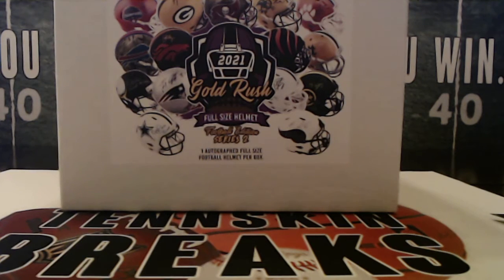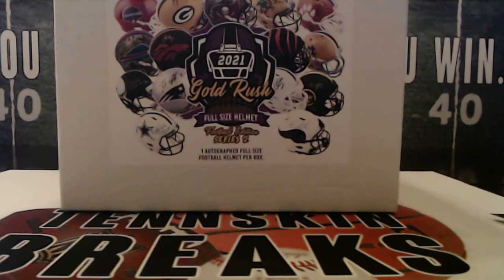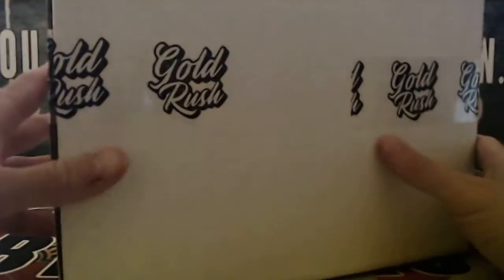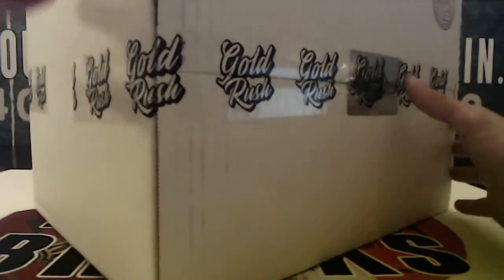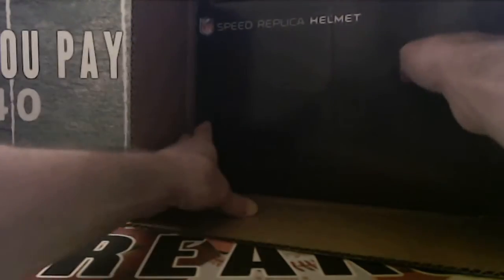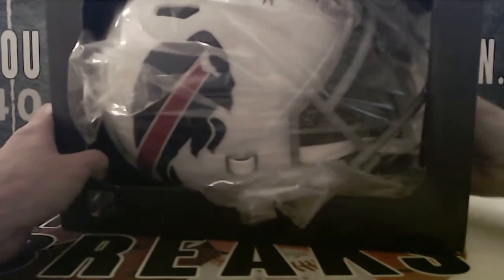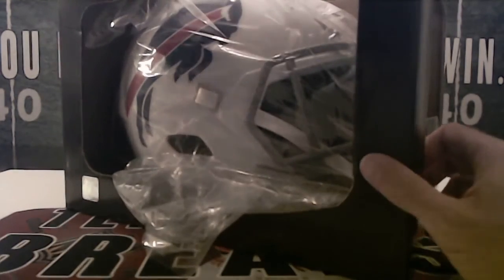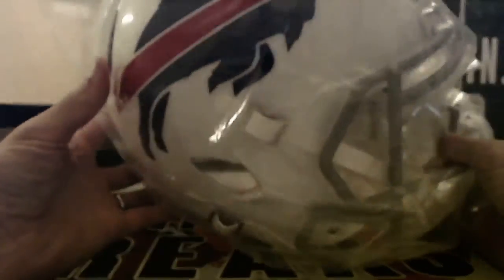6/27/21 - 2021 Gold Rush Series 2 Autographed Full Size Helmet 1 Box Break